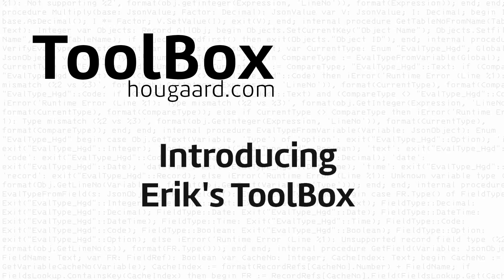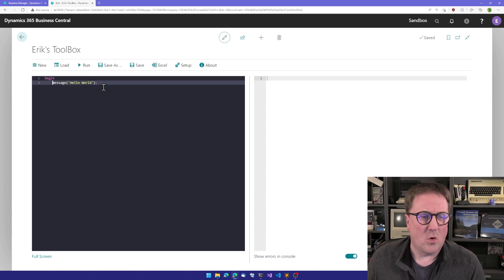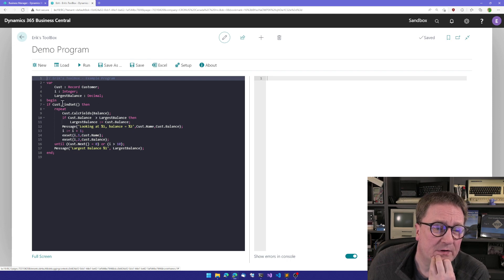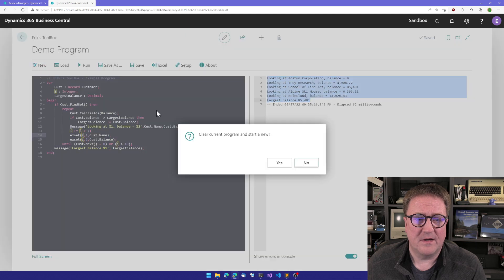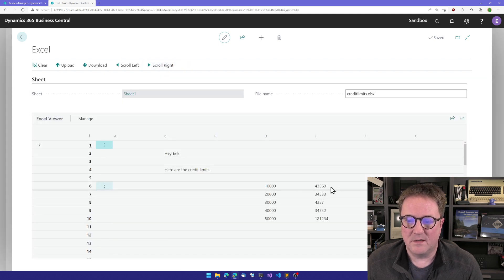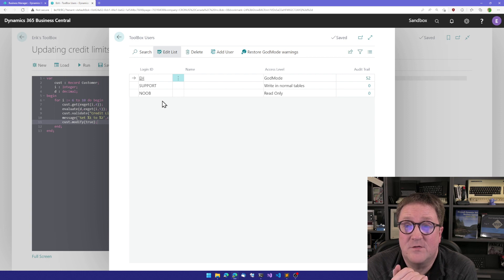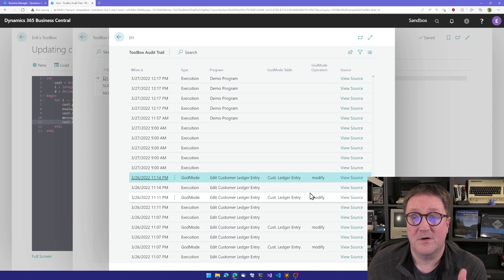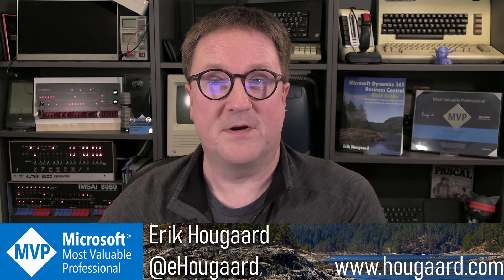Introducing Erik's ToolBox for Business Central